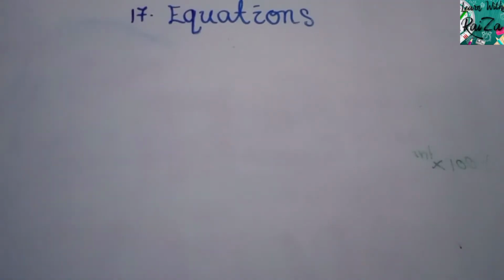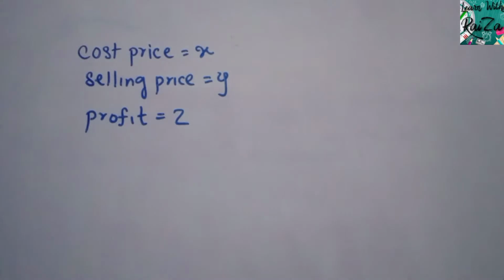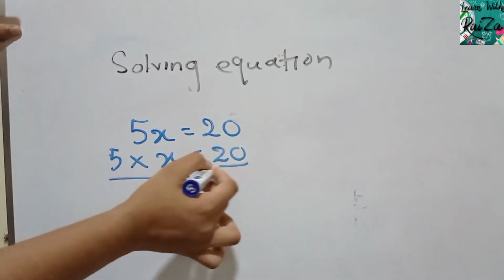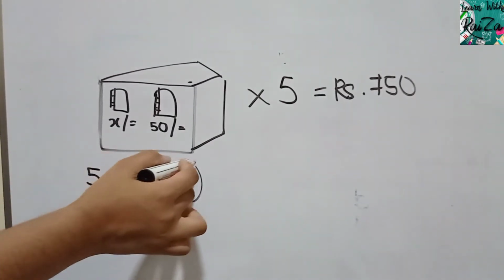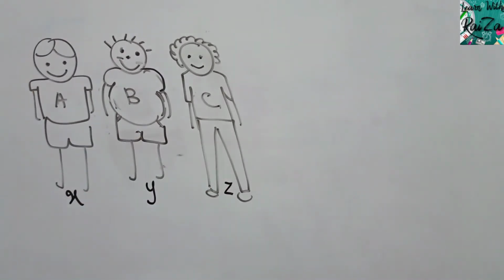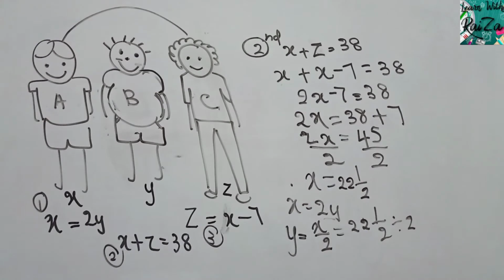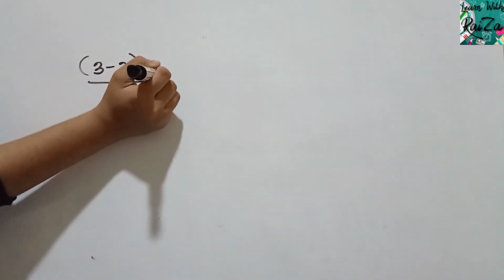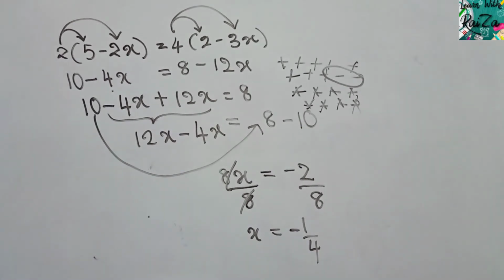Grade 08 Equations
Grade 08 Maths English Medium lesson 17 Equations.This video teach you to construct equations, solving equations with simple brackets, solving
problems related to equations